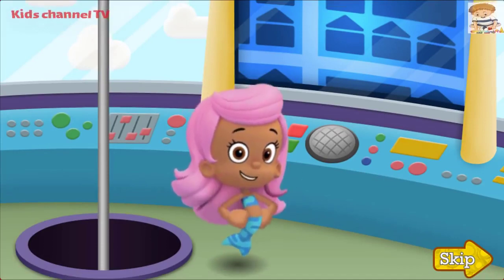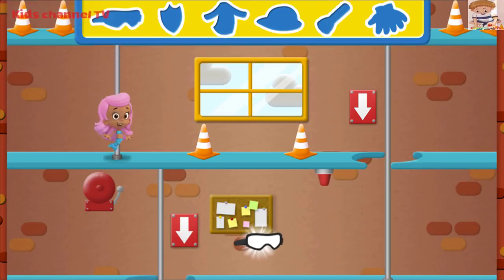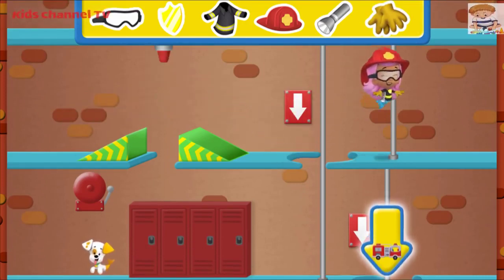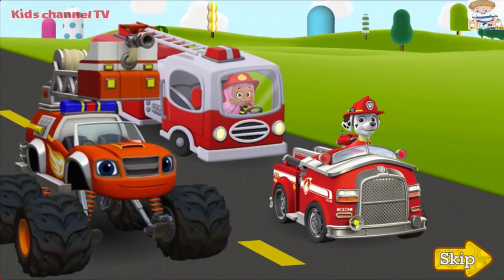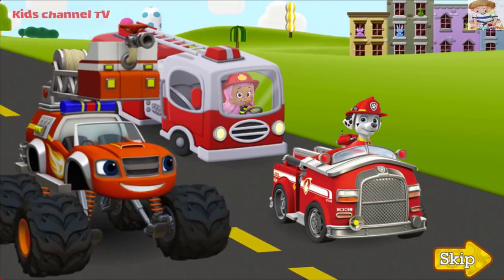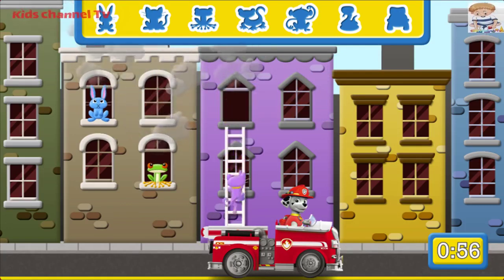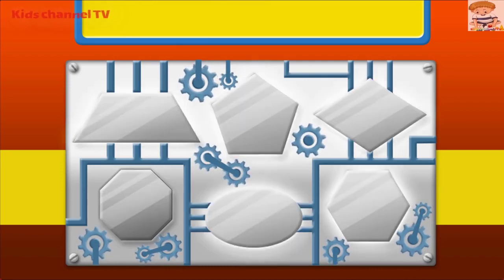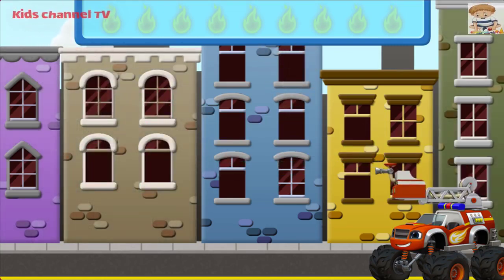Blaze and The Monster Machines Bubble guppies, Paw Patrol Firefighter Rescue Nickelodeon Game